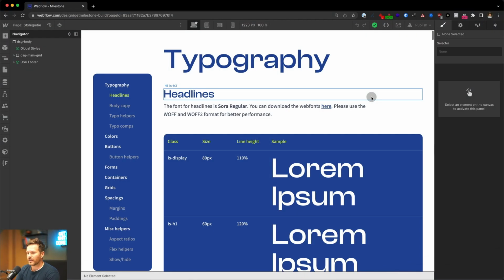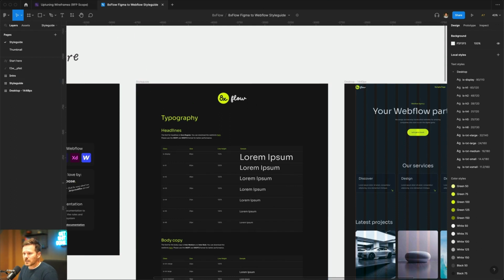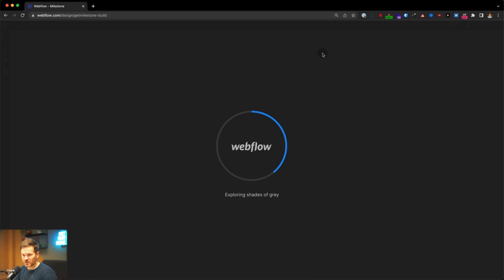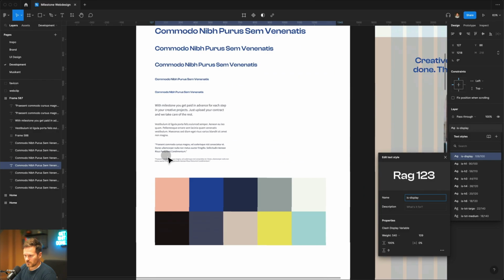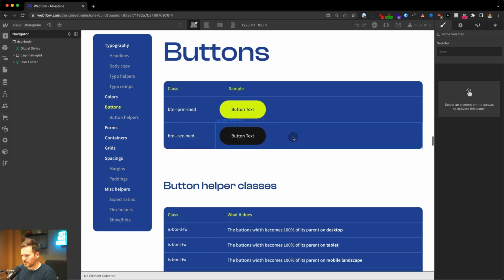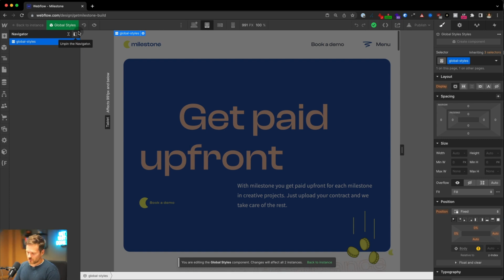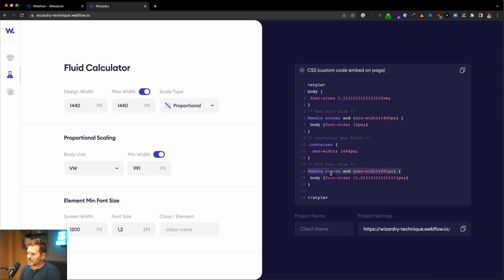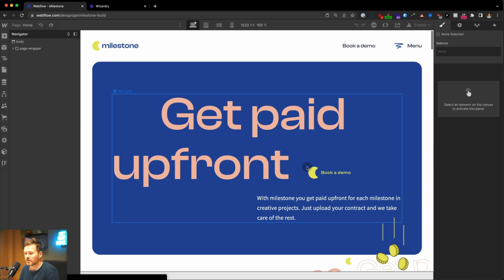02. Advanced Webflow tutorial: WEBFLOW STYLEGUIDE SETUP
Hey fellow Webflowers, this is part 002 of our advanced Webflow tutorial series: SETTING UP THE WEBFLOW STYLEGUIDE